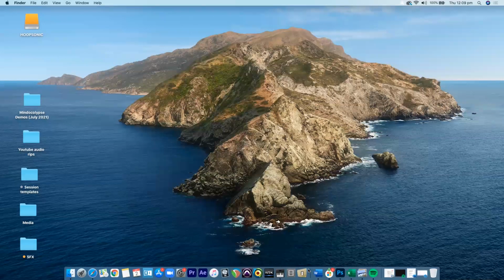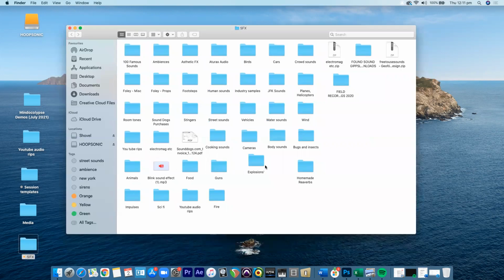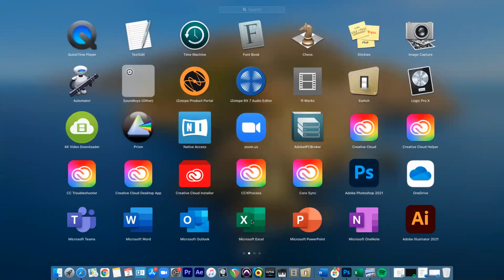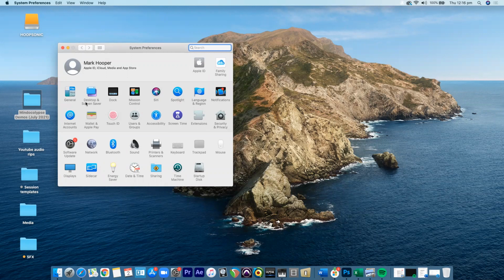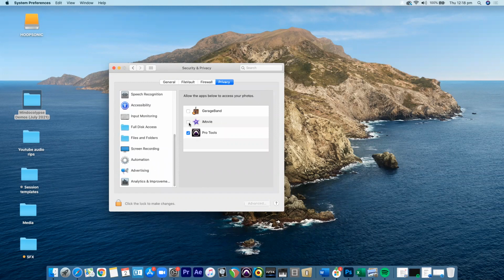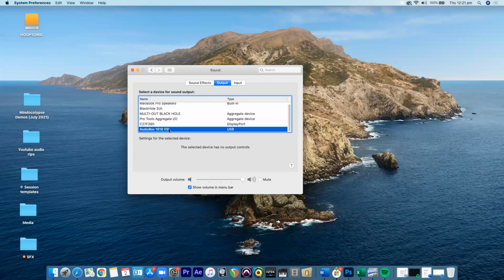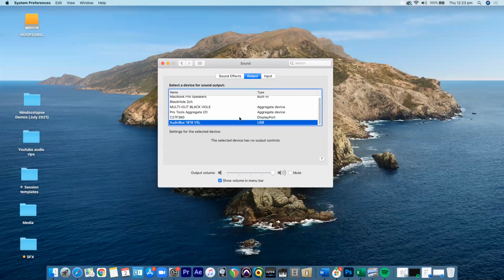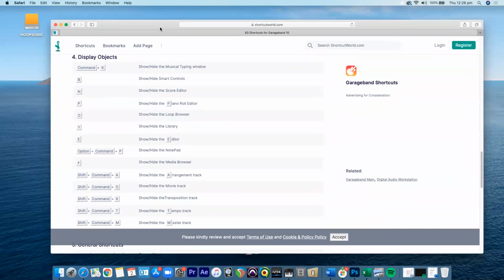Macbook - Tutorial 1 - Basic Mac Functionality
Hello!
Here is a basic tutorial video of how to use and undertake some simple functions on your Mac book computer.